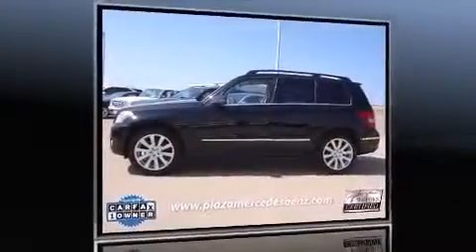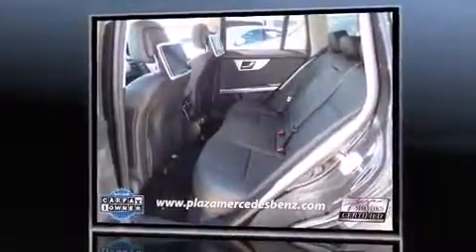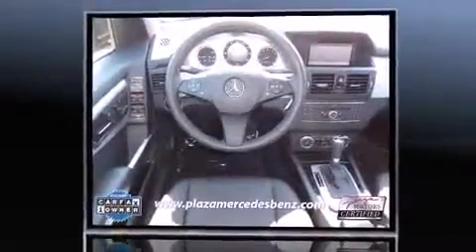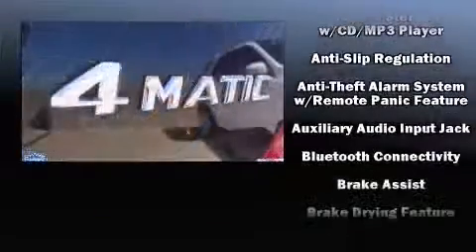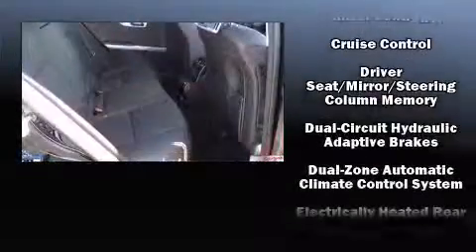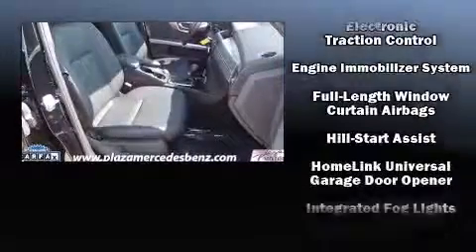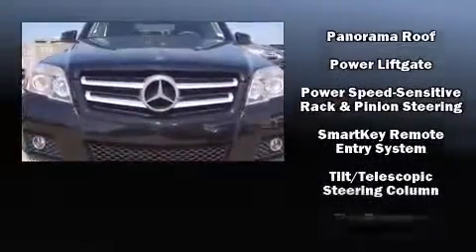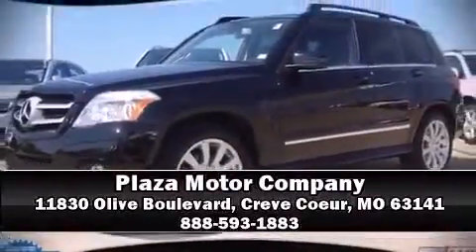2010 Mercedes Benz GLK350 Premium 1 360p